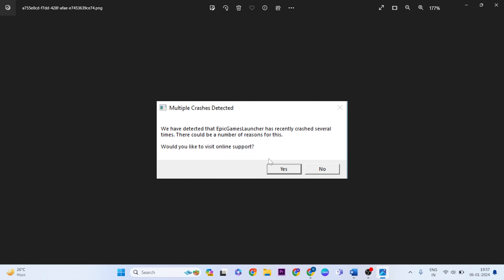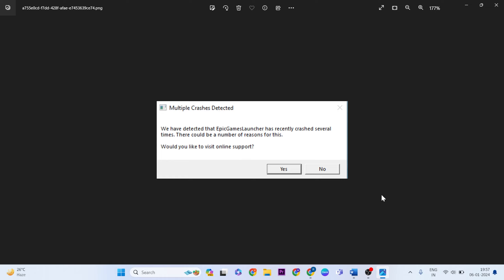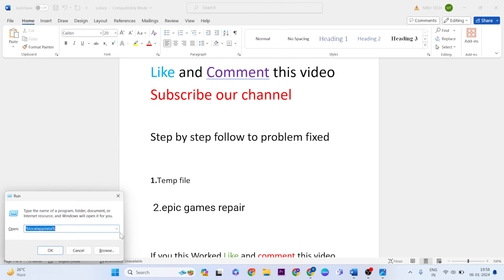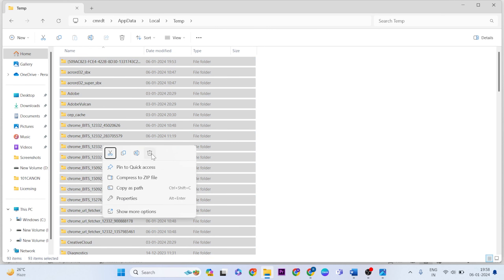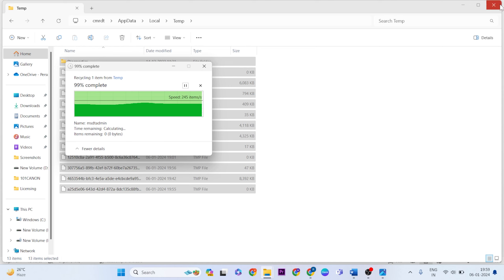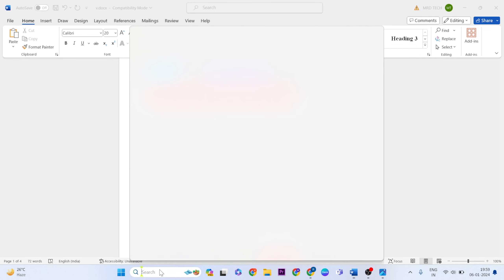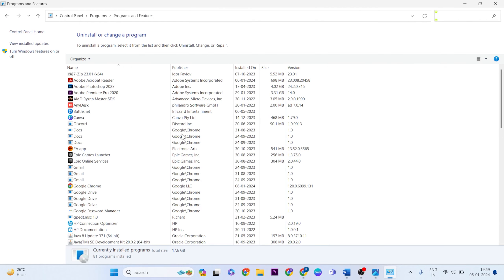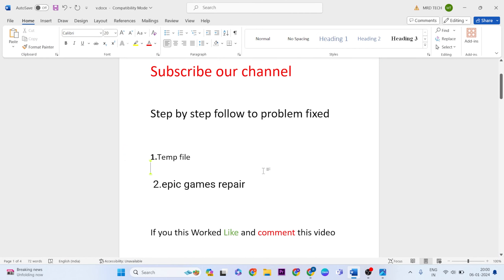Epic games launcher multiple crashes detected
In this video i'm showing and making you for epic games launcher multiple crashes detected.

cmd:
ipconfig /flushdns
ipconfig /registerdns
ipconfig /release
ipconfig /renew

00:00 |Introduction
00:40 Temp file
01:00    Epic games repair

we have detected that epic games launcher has failed to startup
epic games says game is running but it isn't